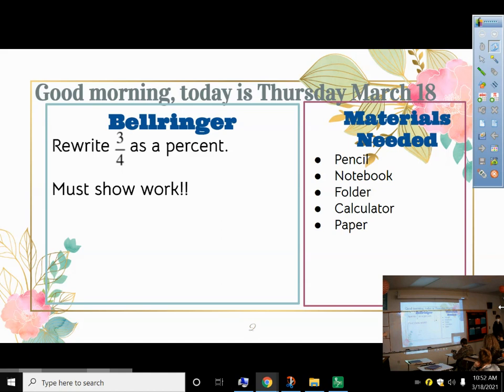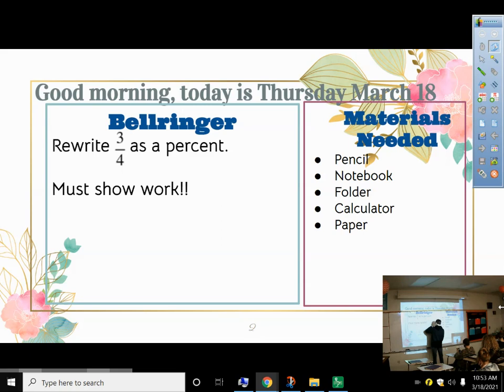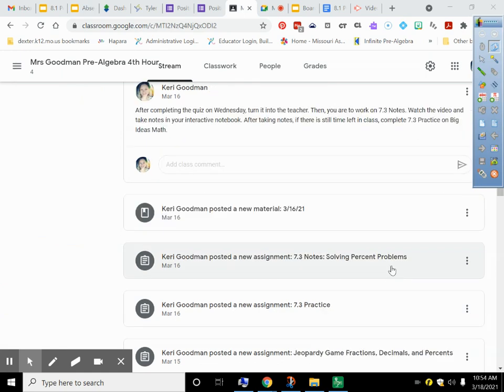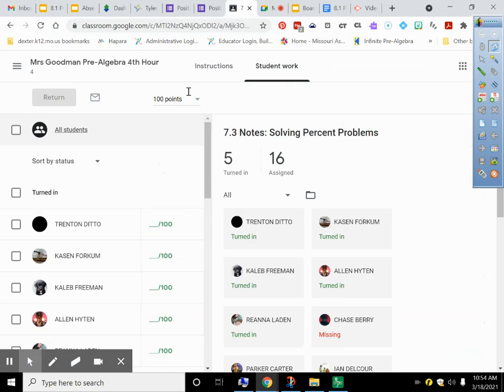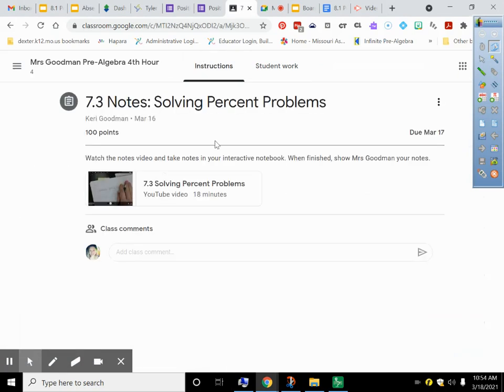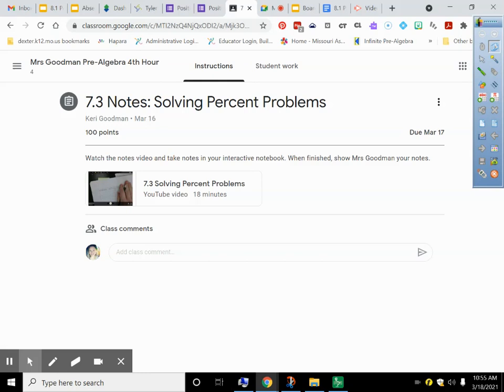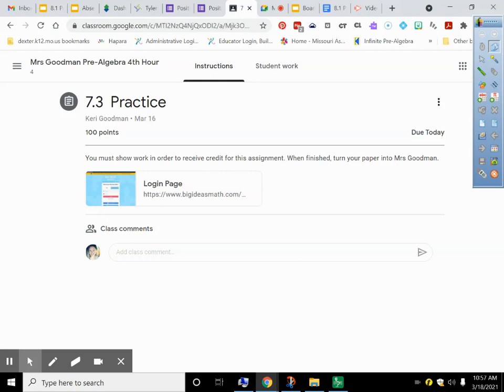3/18/21 4th hour